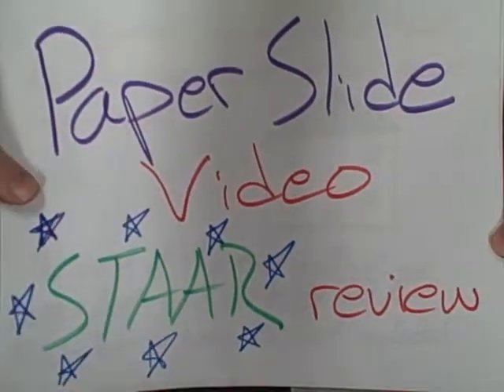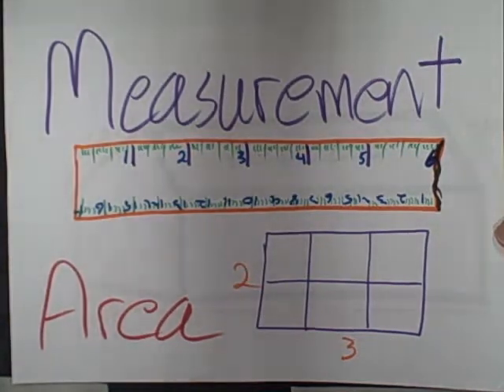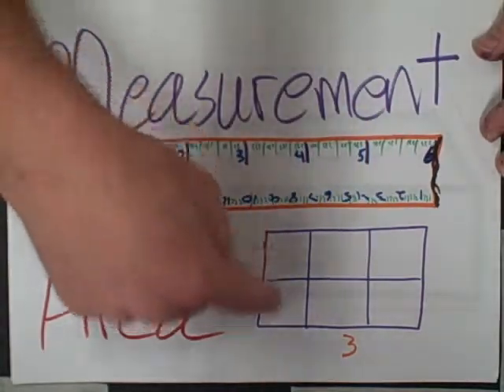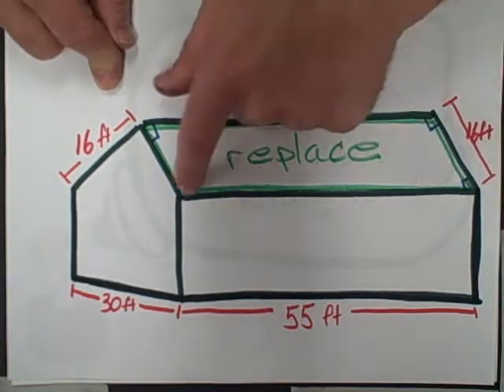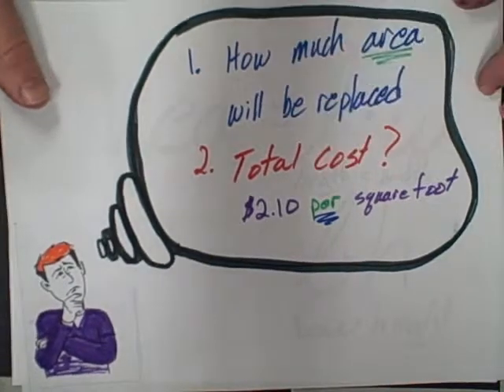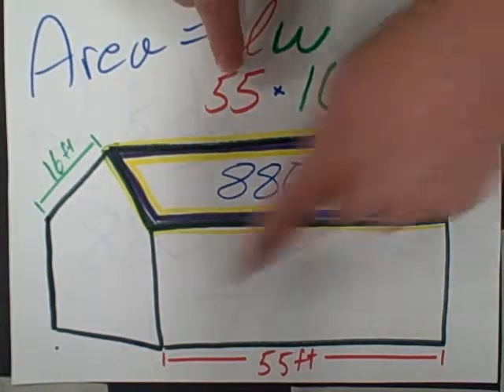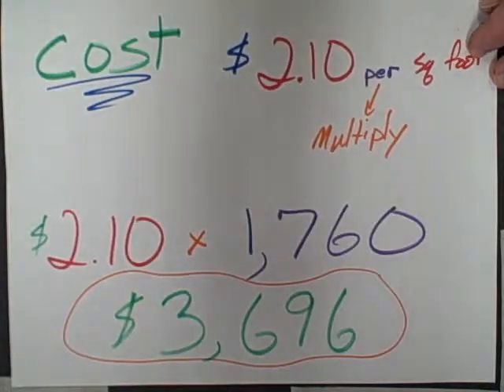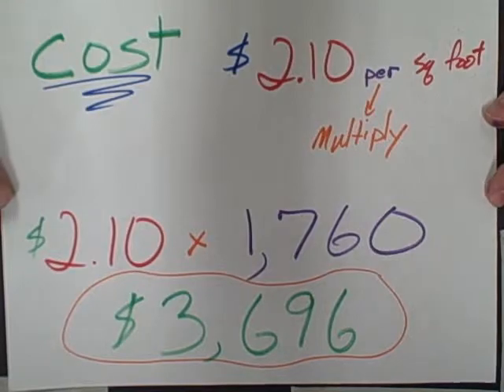Parlin Paper Slide Video STARR review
paper slide video staar question review